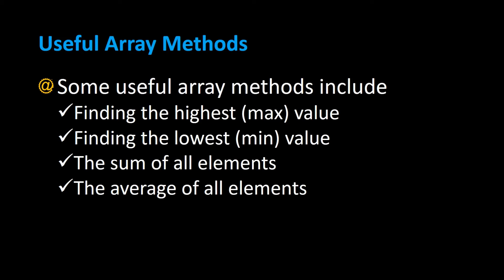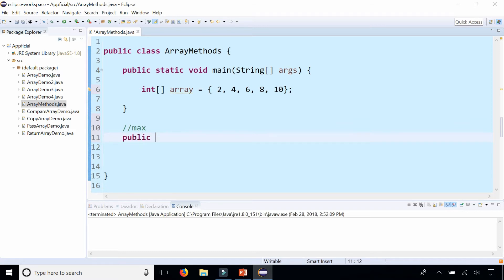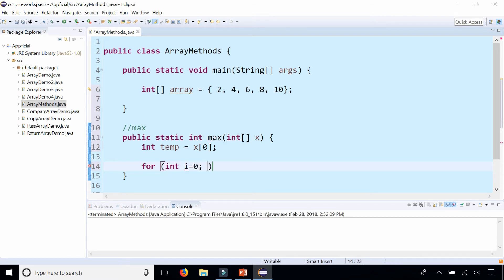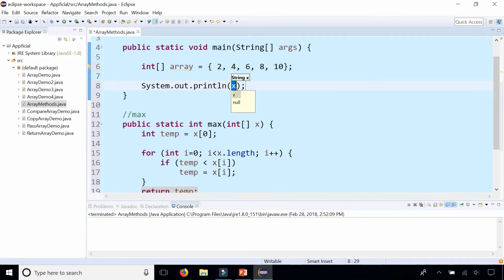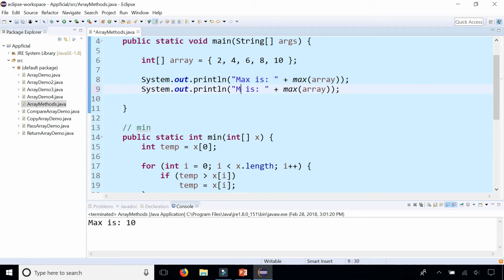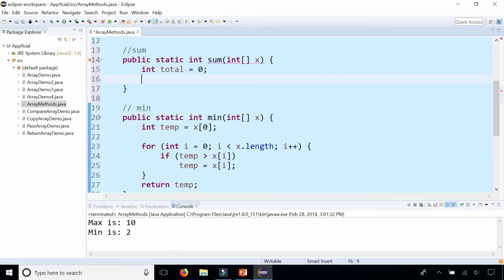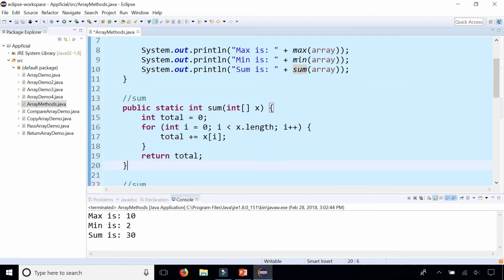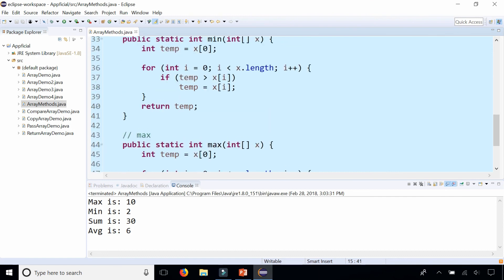Useful Array Methods for Java Programming - Min Max Sum and Average - APPFICIAL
Some useful Java array methods include:
- Finding the highest (max) value
- Finding the lowest (min) value
- The sum of all elements
- The average of all elements